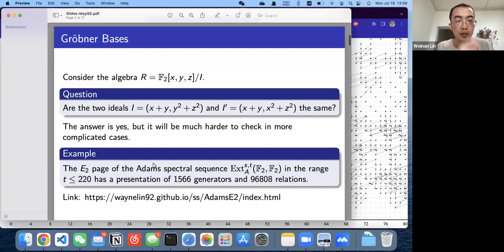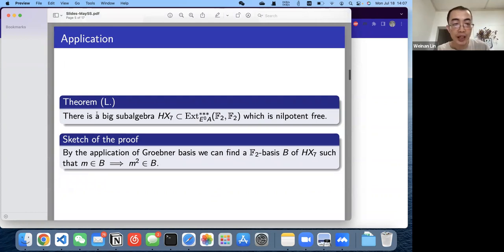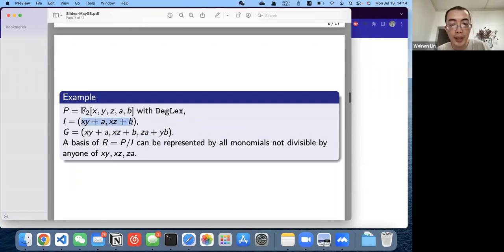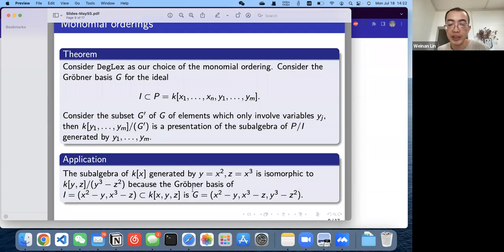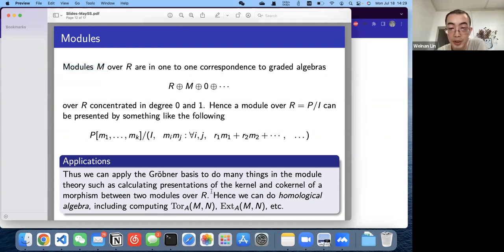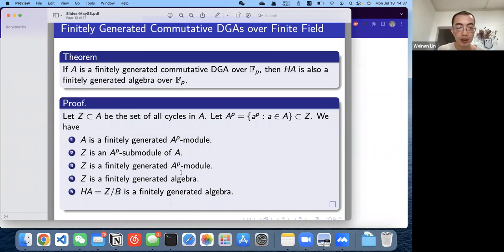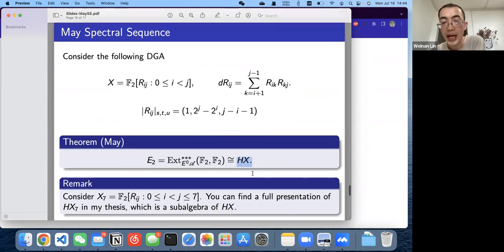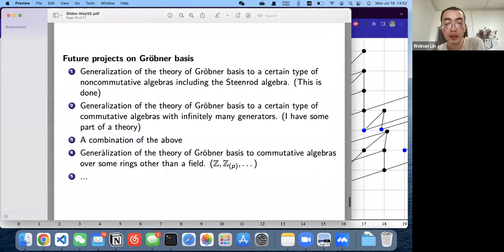Weinan Lin: Applications of Gröbner basis in the algebraic topology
Abstract: Gröbner basis is a great tool to handle finitely generated commutative algebras over a field and solve many problems about them. These problems includes computing the homology of a finitely generated differential graded algebra and the Ext groups of a commutative algebra. In this talk, I will introduce some basic algorithms on Gröbner basis and and explain how to use them to do many calculations in algebraic topology. I will also talk about my ongoing work of generalizing the theory of Gröbner bases to a wide range of non-commutative algebras including the Steenrod algebra.